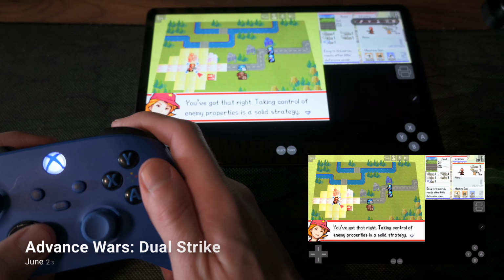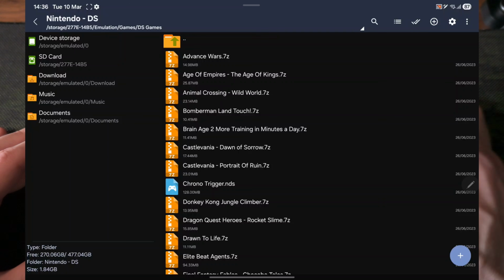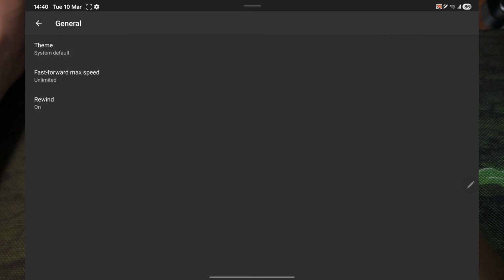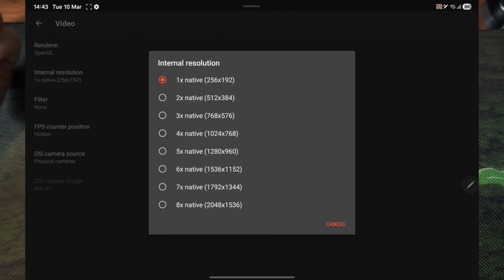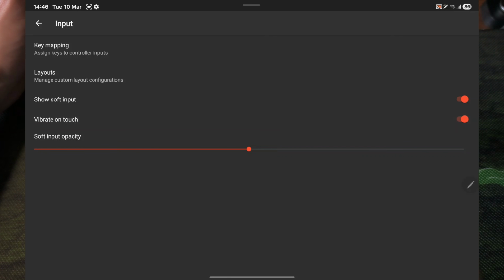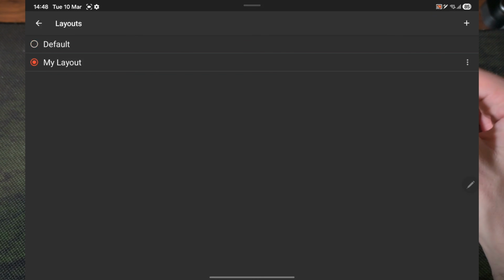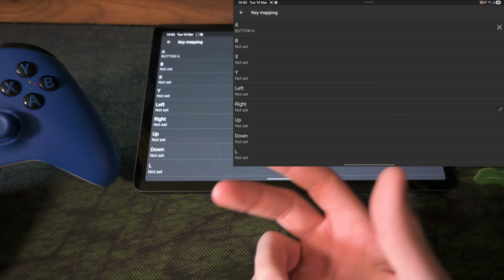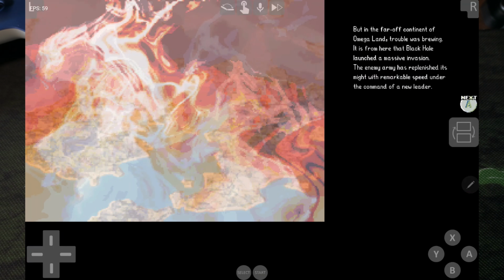Play Nintendo DS Games on Android - Melon DS Emulator Setup Android 2026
Hey, guys, my name is Scoby Tech and in todays video I am going to be showing you how to Play Nintendo DS games on your android device in 2026! For this video we are going to be using the emulator MelonDS!

0:00 Intro
0:12 Install MelonDS
0:28 Install ZArchiver
0:41 Game information
1:26 Launch MelonDS
2:02 General settings
2:27 Save file options
2:55 System options
3:57 Cheats
4:17 Screen layout options
5:42 Additional onscreen hotkeys
6:12 Controller setup
6:52 Controller hotkeys
7:09 Load a game
7:39 Onscreen menu
7:51 Outro